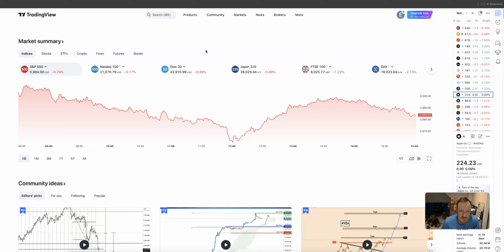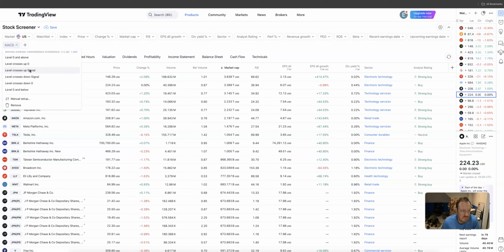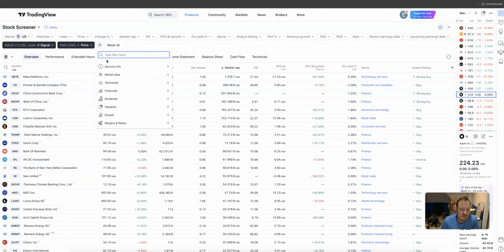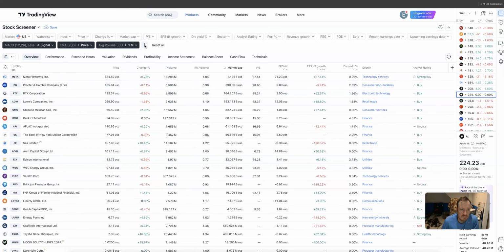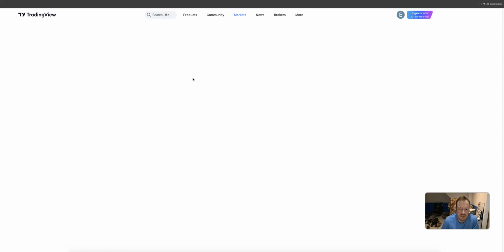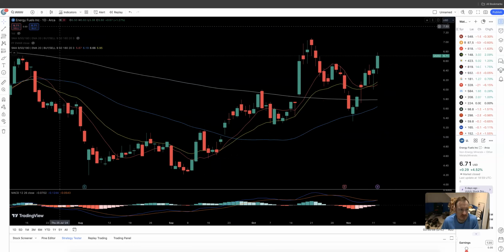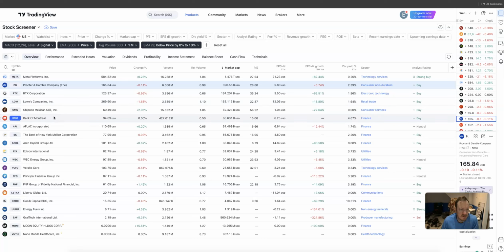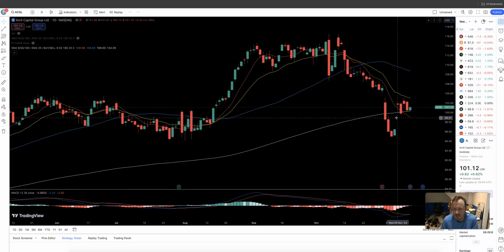Tradingview screener to search for stocks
In this video I explain how to use a free version of tradingview to search for stocks to swing trade .